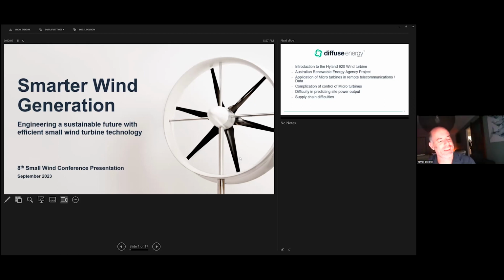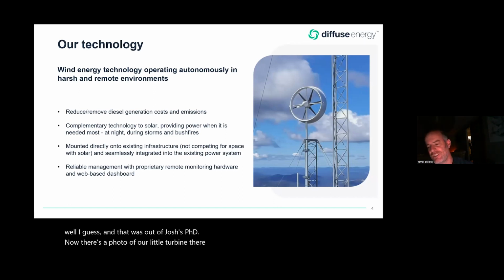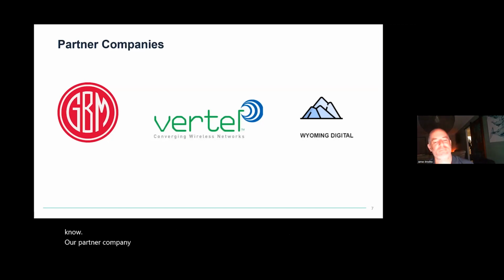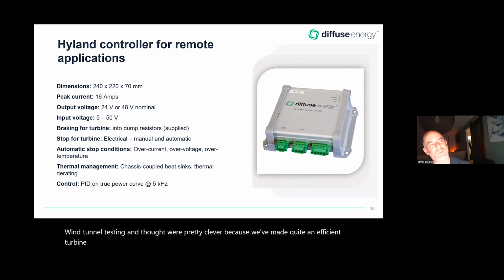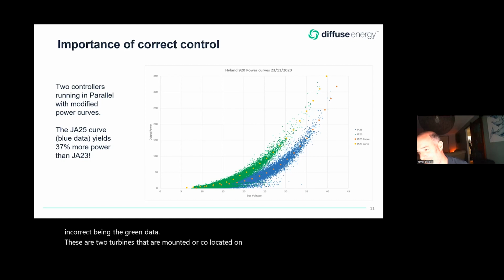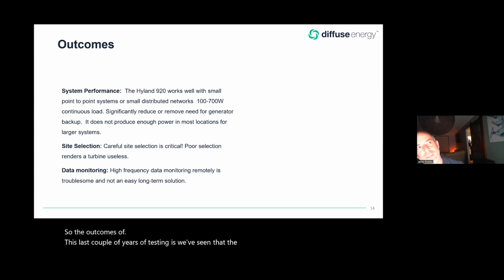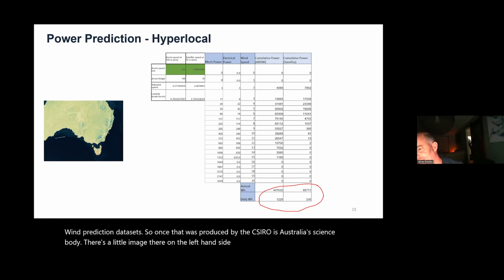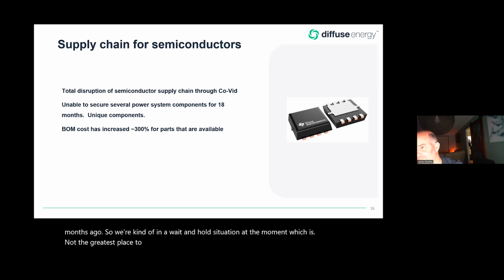Micro wind turbines for remote telecommunications